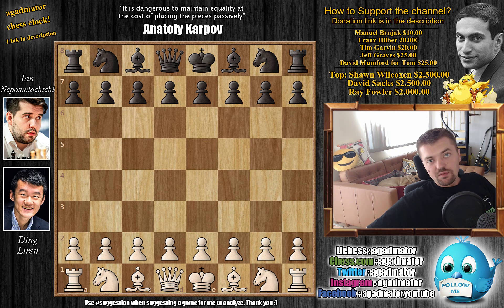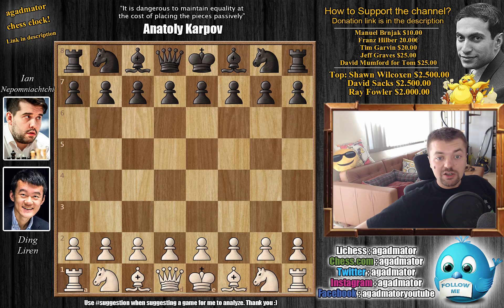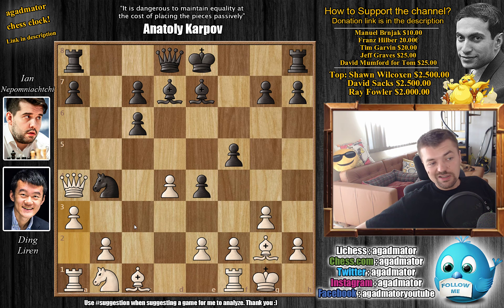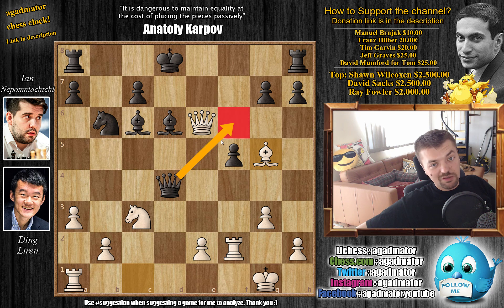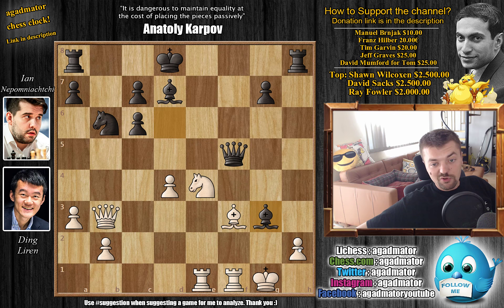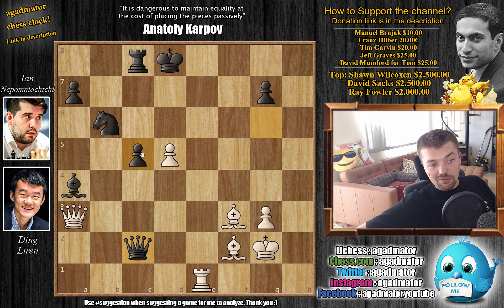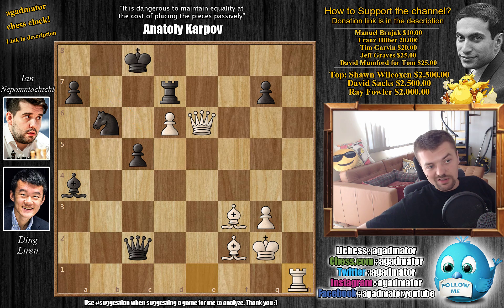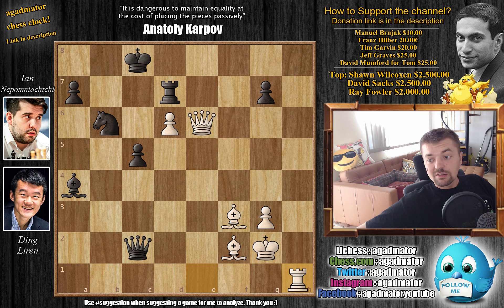Equality at the Cost of Passivity || Ding vs Nepo || Croatia Grand Chess Tour (2019)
Ding Liren vs Ian Nepomniachtchi
GCT Croatia (2019), Zagreb CRO, rd 6, Jul-01
English Opening: King's English Variation. General (A20)

1. c4 e5 2. g3 Nf6 3. Bg2 d5 4. cd5 Nd5 5. Nf3 Nc6 6. O-O Be7 7. d4 e4 8. Ne5 f5 9. Nc6 bc6 10. Qc2 Nb4 11. Qa4 Bd7 12. a3 Nd5 13. Nc3 Bd6 14. f3 ef3 15. Bf3 Nb6 16. Qb3 Qf6 17. Be3 Qg6 18. Bf2 h5 19. e4 h4 20. ef5 Qf5 21. Rae1 Kd8 22. Ne4 Qg6 23. Nd6 cd6 24. d5 c5 25. a4 Ba4 26. Qa3 Re8 27. b4 Rc8 28. bc5 Re1 29. Re1 hg3 30. hg3 dc5 31. Kg2 Qc2 32. Qe3 Rc7 33. Qe6 Rd7 34. d6 Kc8 35. Rh1

The 2019 Croatia Grand Chess Tour is a 12-player classical all-play-all tournament taking place from 26 June to 8 July 2019 in the Novinarski Dom in Zagreb, Croatia. Magnus Carlsen and all the regular tour players will compete for a prize fund of $325,000, with $90,000 for first place.

Players receive 130 minutes for the entire game, with a 30-second delay from move one. In case of a tie for first, rapid and, if necessary, blitz playoffs will be held on 8 July.

GrandChessTour "Watch me without ads on your Amazon devices and Roku TV